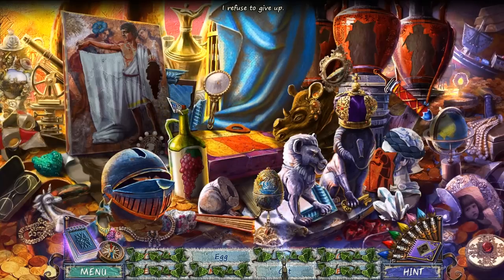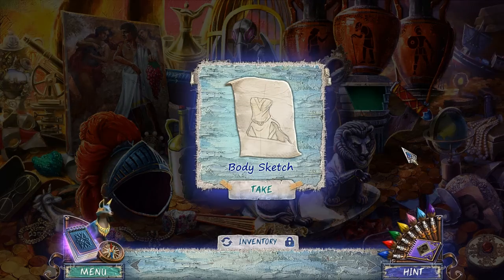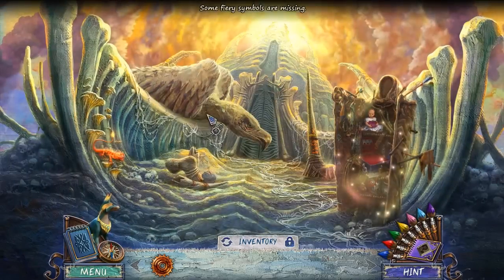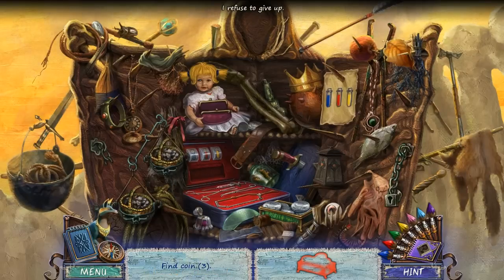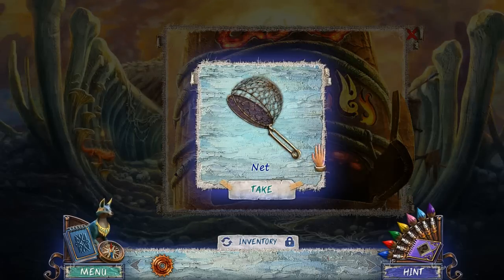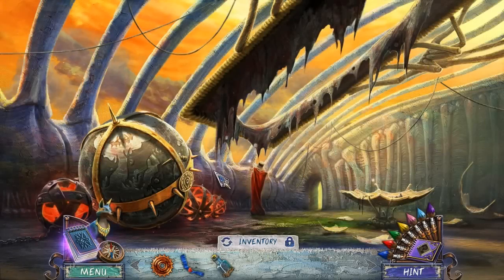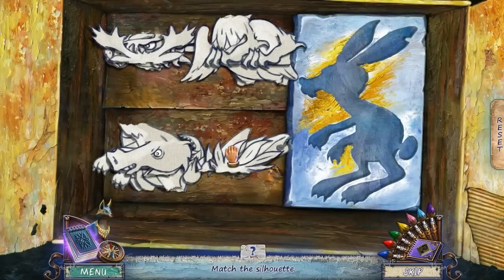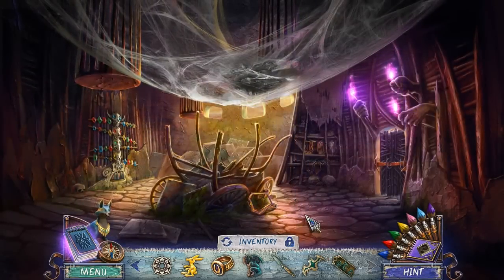Subliminal Realms: The Masterpiece CE [13] w/YourGibs - Part 13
Subliminal Realms: The Masterpiece CE let's play walkthrough gameplay

Developer: Boolat Games
Let's Play ♦ Subliminal Realms: The Masterpiece Collector's Edition with YourGibs Walkthrough commentary

STORY: Albert had everything a painter could want, a successful business with a loving family to support him. But for the last few months he's been plagued by nightmares, by visions of a terrifying being that he has named Solitude. One stormy evening, he finds his nightmares have become reality when Solitude kidnaps his family, taking them deep into her painting. Albert yearns to free them, but doing so will come at a high price. All his memories have been corrupted and now only Solitude knows the truth. Albert must face his fears and journey onward, armed only with his paintbrushes and his love for this family. Can he save them, or will Solitude's painting become his final masterpiece?